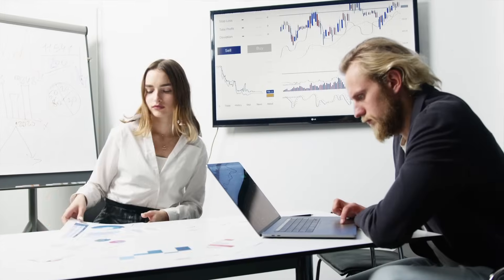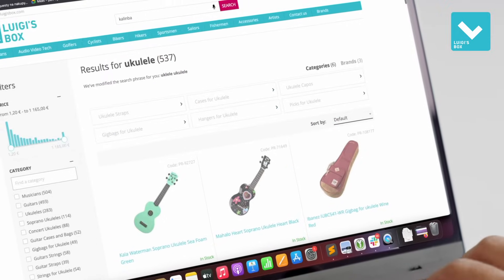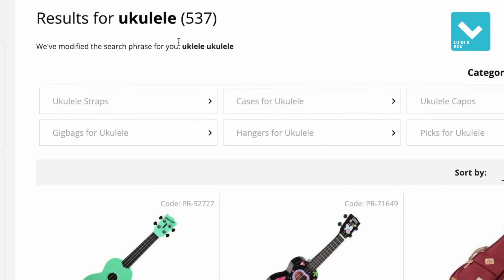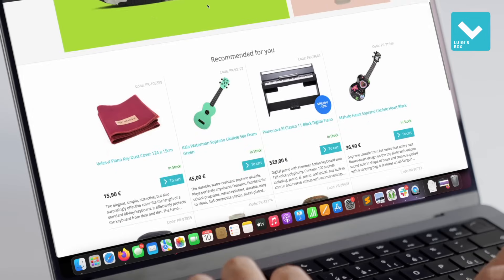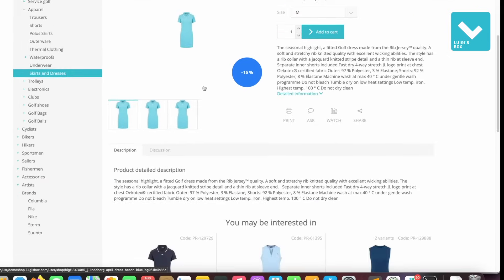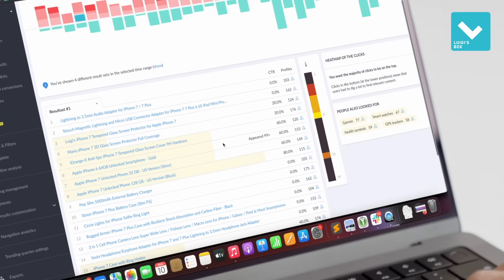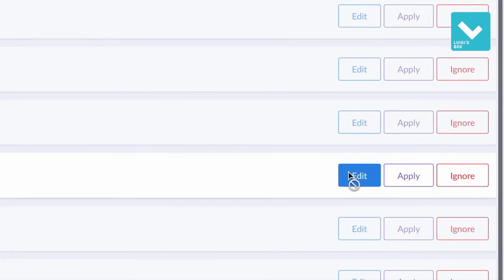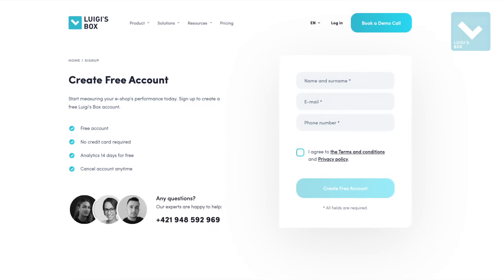Luigi's Box | Site Search and Product Discovery for E-Commerce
AI-Powered Site Search and Product Discovery for E-Commerce. Unlock your e-shop's potential with AI-powered search and personalized recommendations.